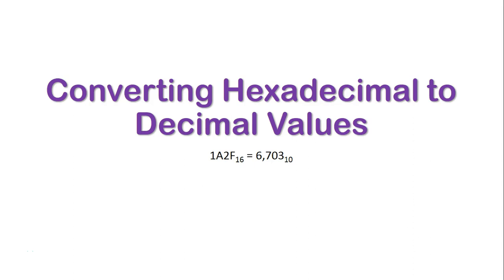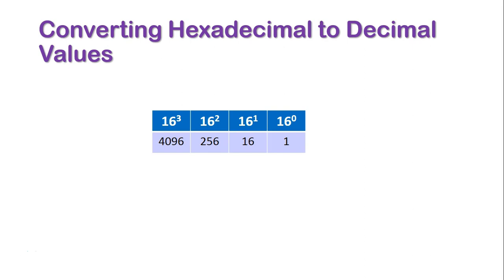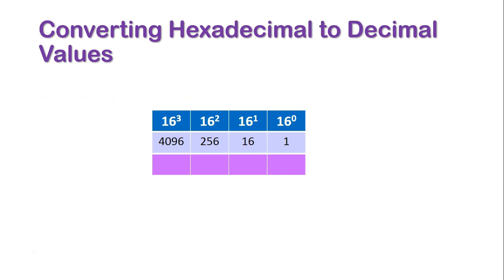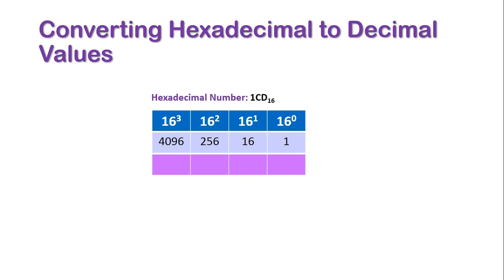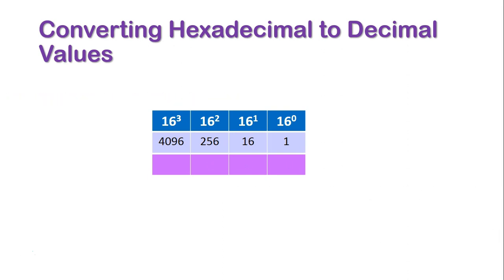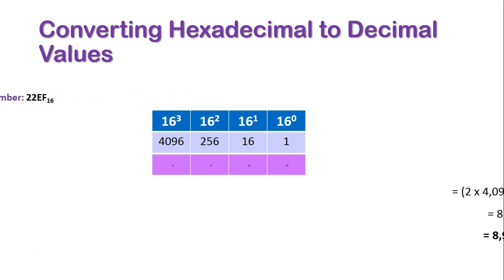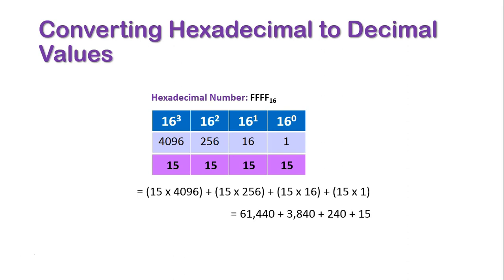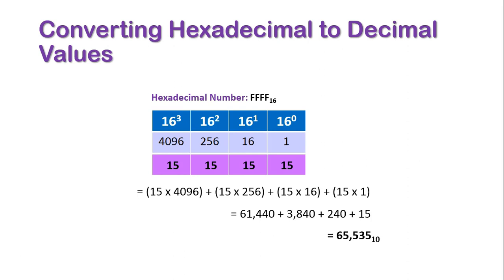Converting Hexadecimal Values to Decimal Values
An outline on how to convert 4 bit hexadecimal values into decimal, factoring in that A= 10, B =11, C = 12,  D= 13, E = 14 and F = 15 in Hexadecimal.